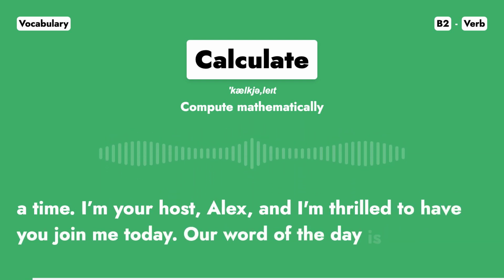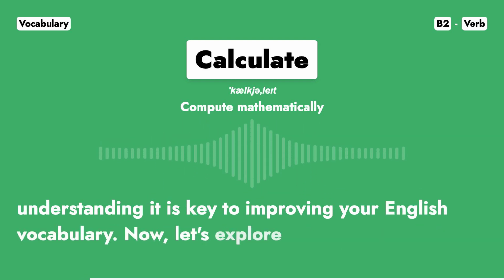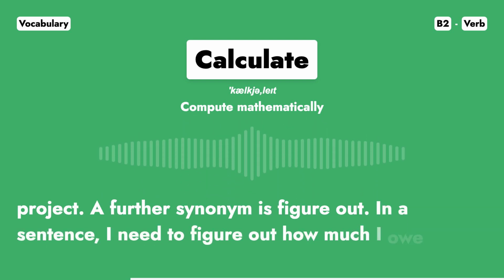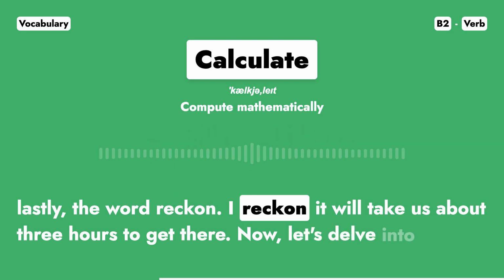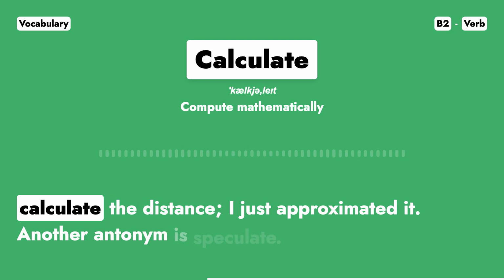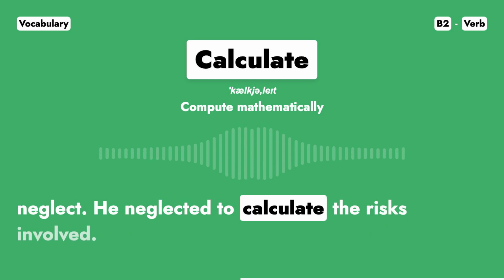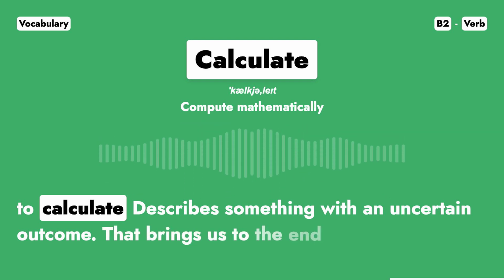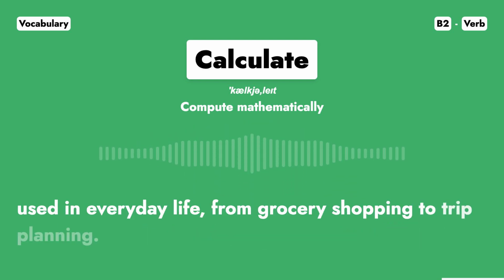#045 – "Calculate" | Learn B2 English Verb – To determine mathematically.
*Learn "Calculate" – Must-Know Vocabulary for B2 Level! | Verb Explained*

*Want to improve your English vocabulary and speak more confidently?* In this quick lesson, we’ll teach you *everything you need to know about the word "Calculate"* —perfect for B2-level learners! Whether you’re just starting your English journey or refreshing the basics, this video will help you *boost your daily English communication skills*.

What You’ll Learn in This Video:
✅ *Pronunciation* – Learn how to say "Calculate" easily and correctly.
✅ *Meaning* – Understand its definition: *"Compute mathematically"*
✅ *Part of Speech* – See how "Calculate" works as a Verb in simple sentences.
✅ *Real-Life Examples* – Discover how to use "Calculate" in sentences you can actually use every day.

The word *"Calculate"* is a super useful way to talk about *computing or estimating numbers and figures* in English. It’s one of the basic words B2 learners must know to make their speech more natural and clear. By mastering it, you’ll feel more confident in conversations, writing, and even exams.

Word Breakdown:
• *Vocabulary Level* : B2
• *Part of Speech* : Verb
• *Word* : Calculate
• *Definition* : "Compute mathematically"
• *Synonyms* : Compute, Estimate, Figure out
• *Antonyms* : Guess, Assume
• *Example Sentences* :
   1. We need to calculate the cost of the project.
   2. The software can calculate complex equations quickly.
   3. Scientists can calculate the trajectory of the rocket.

Tips for Beginners:
👉 Start using "Calculate" in your daily conversations. For example: *"Let's calculate how much money we need for the trip."*
👉 Compare it with similar words like "Compute" to understand subtle differences.